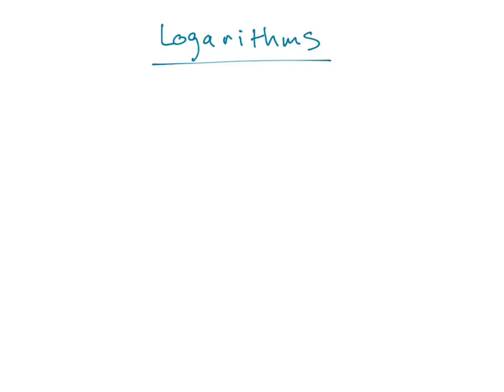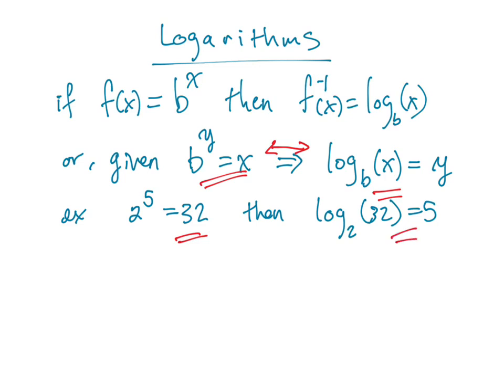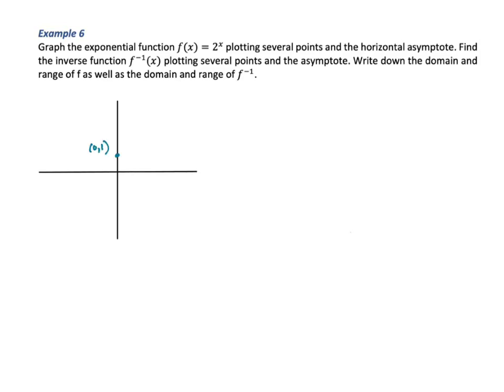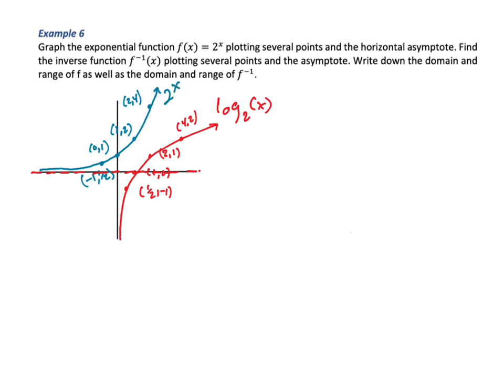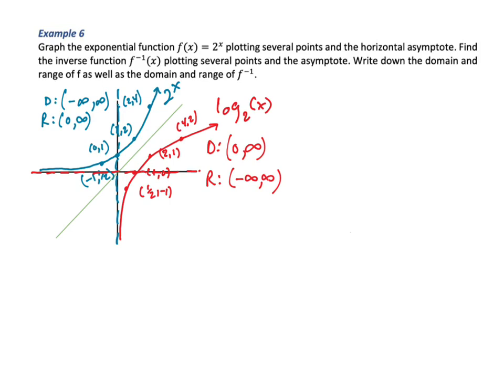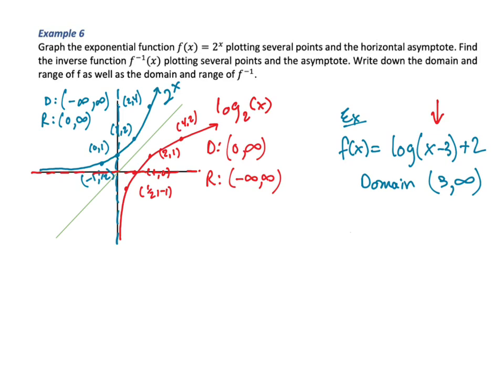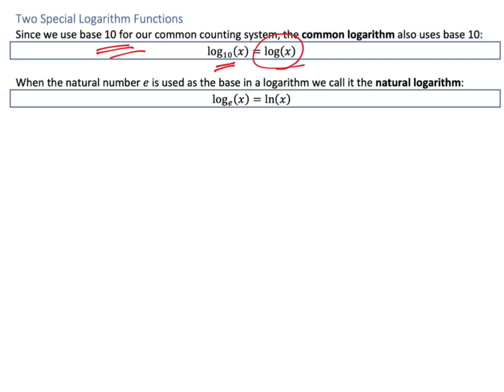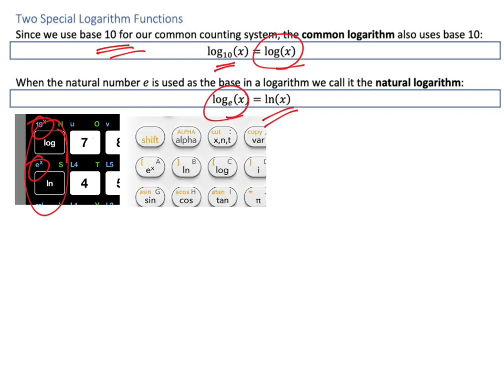Math 141 Section 4 3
This is the second half of the in-class notes for section 4.3